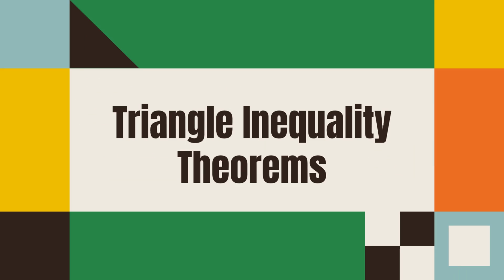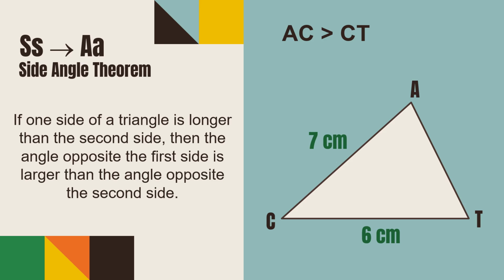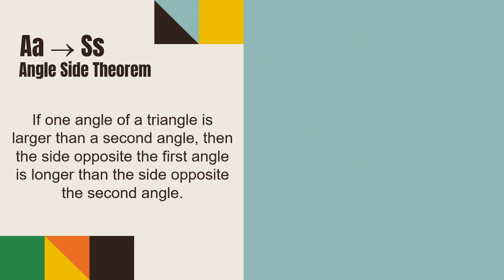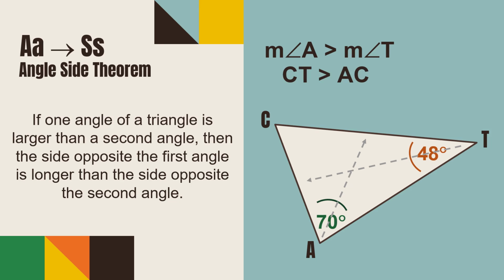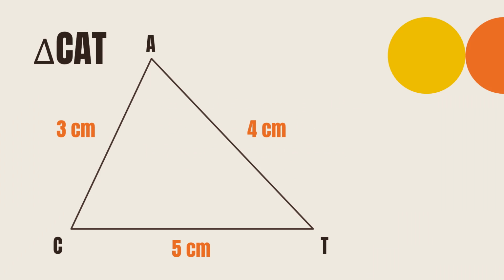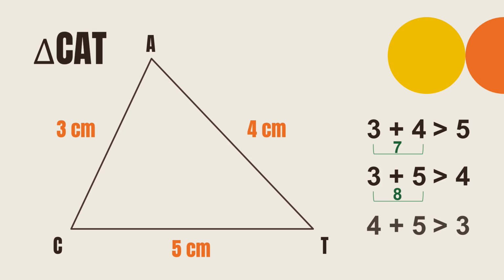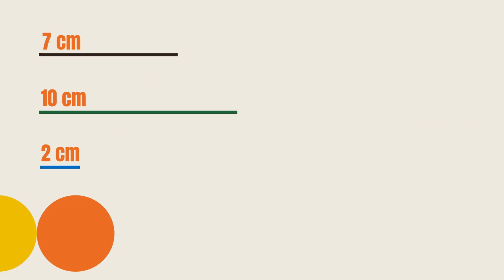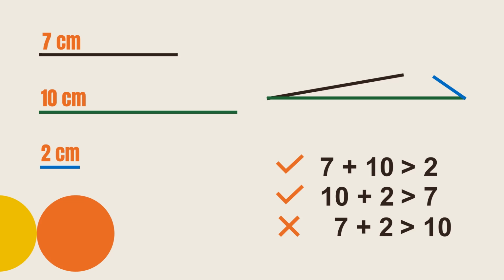Triangle Inequalities Clip 02